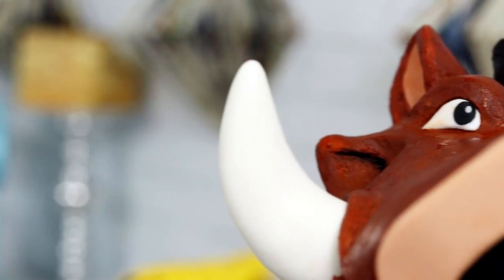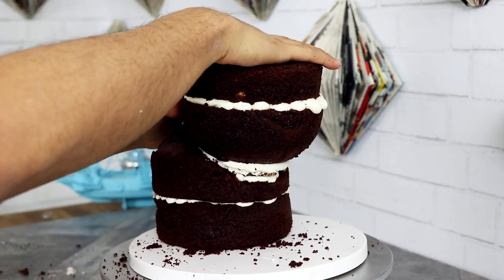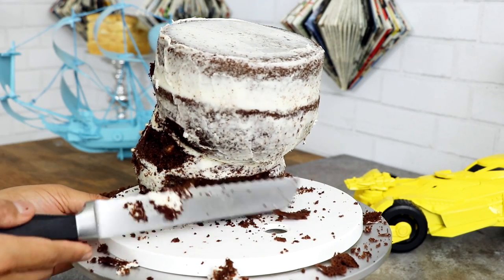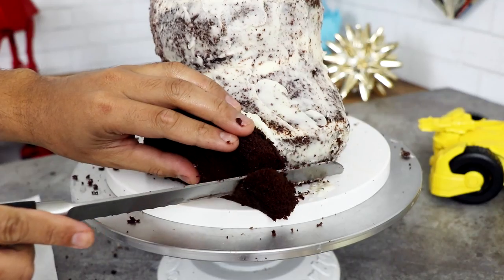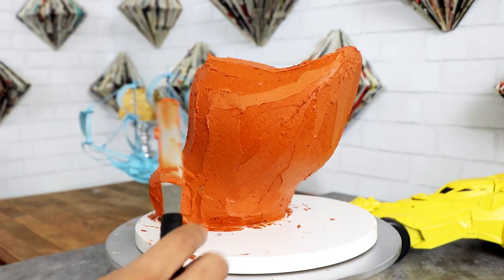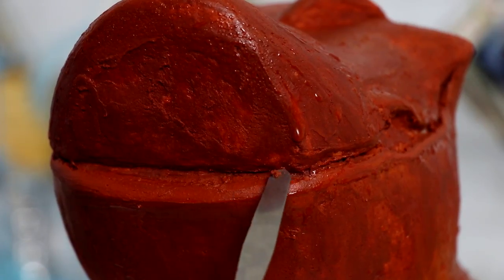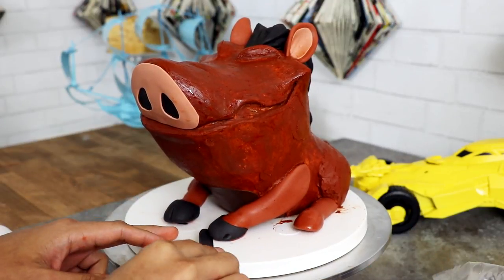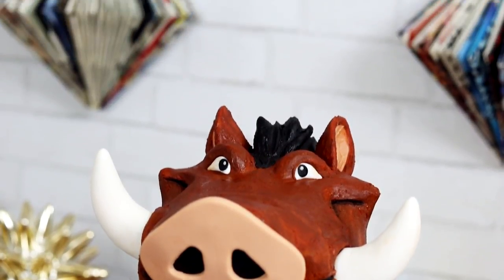The Lion King PUMBA CAKE! | Birthday Party Ideas| Cake Art | Koalipops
The Lion King is finally here and to celebrate I will show you how to create this awesome Pumba Cake Art.